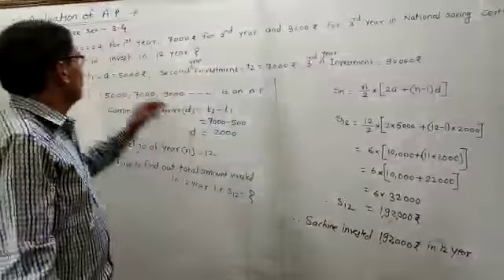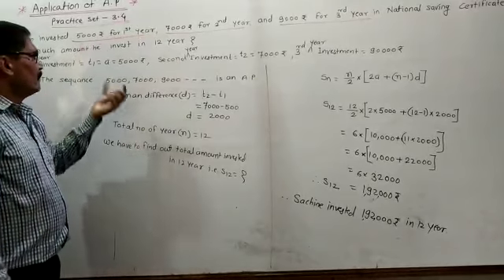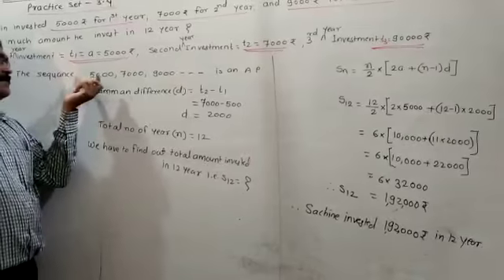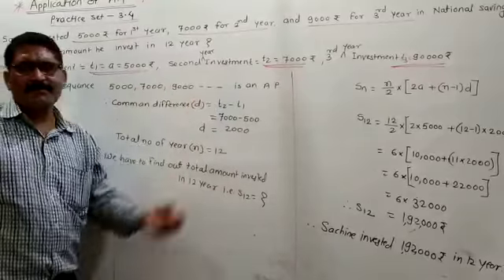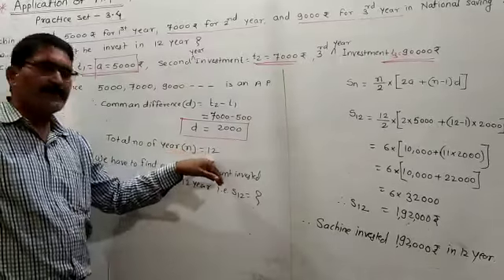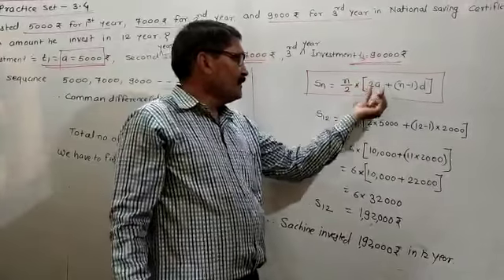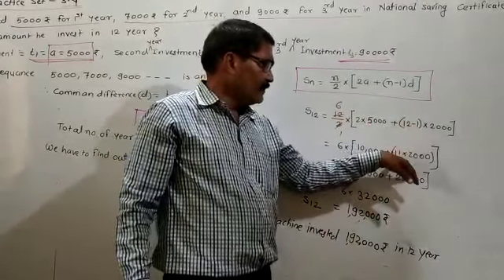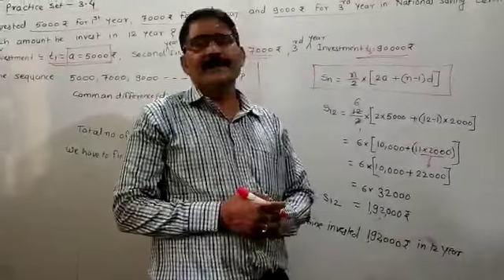Algebra, sharad sir ( 10th,24/7/2020)